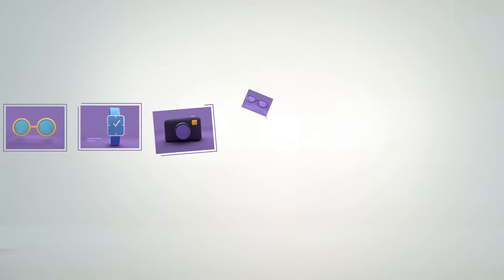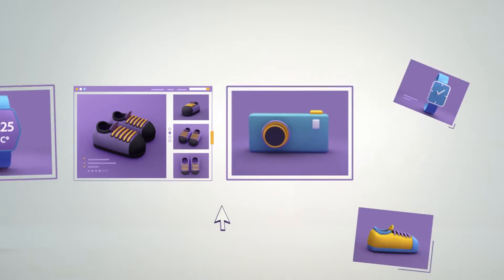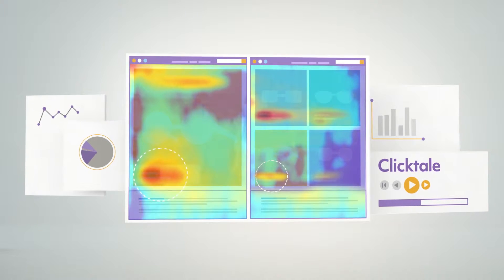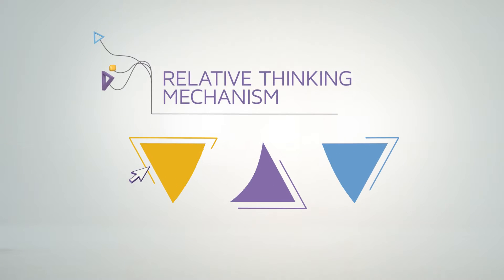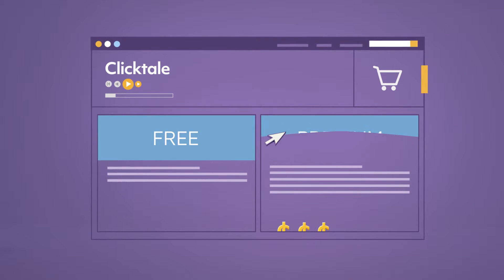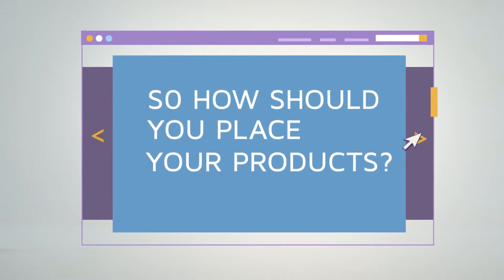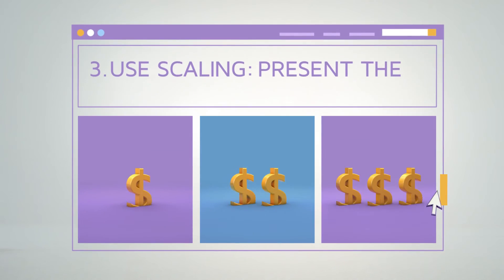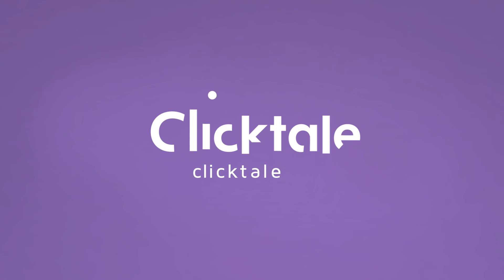Clicktale Insights on Product Positioning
Discover the most effective way to position your products on your website to generate higher levels of engagement and revenues.